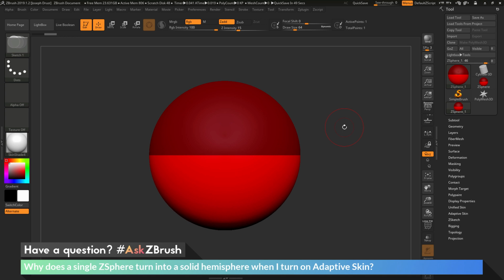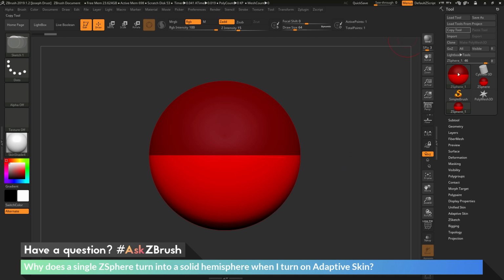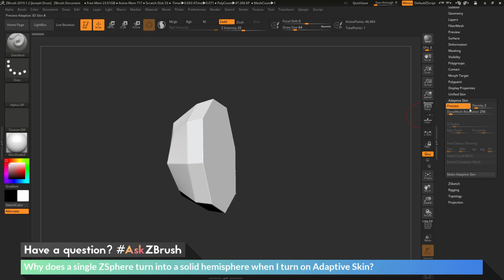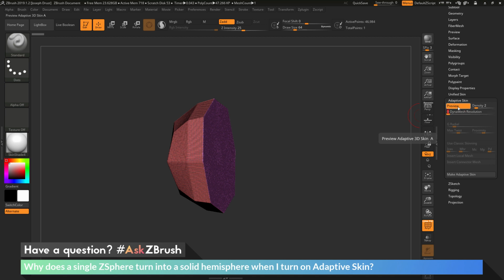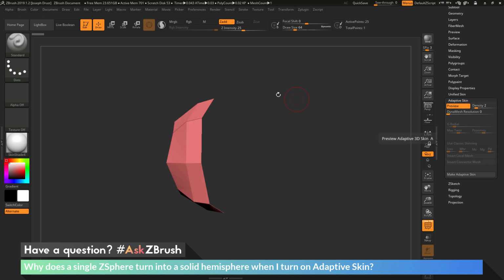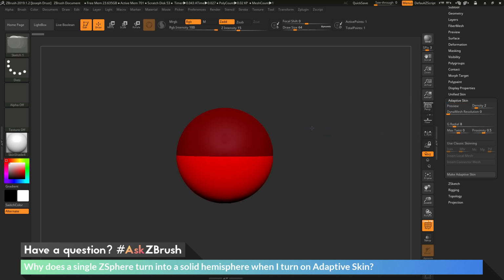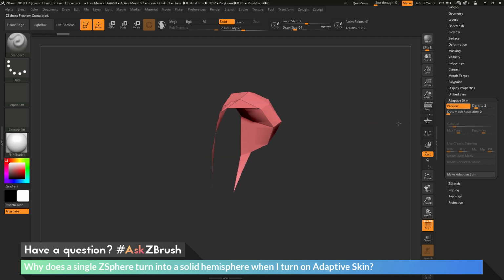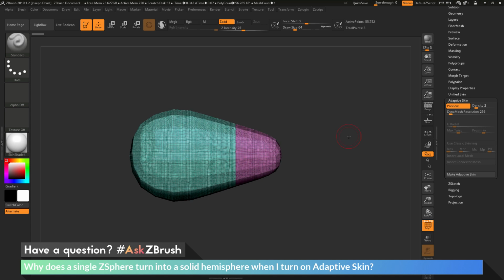AskZBrush - "Why does a single ZSphere turn into a solid hemisphere when I turn on Adaptive Skin?"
Video covers how disabling the DynaMesh process on adaptive skin will keep the adaptive mesh from becoming a solid model. Video also covers how a root ZSphere requires at least two attached ZSpheres to covert correctly.